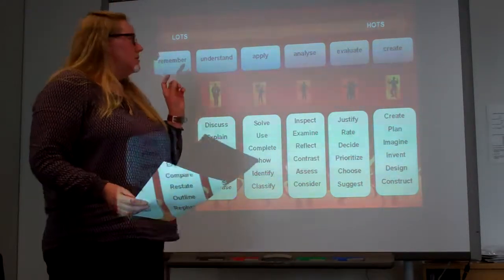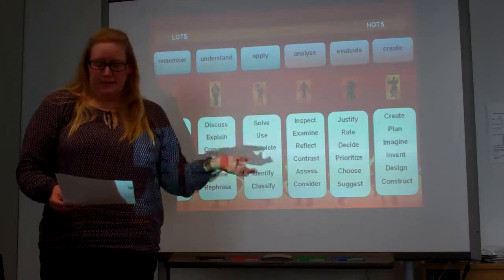INTRO TO WEEK 3